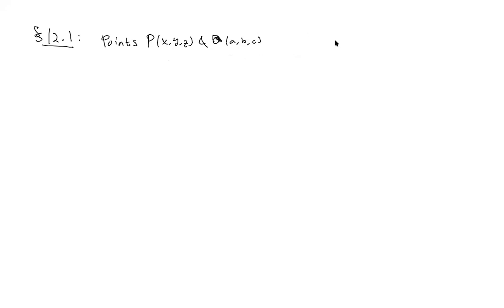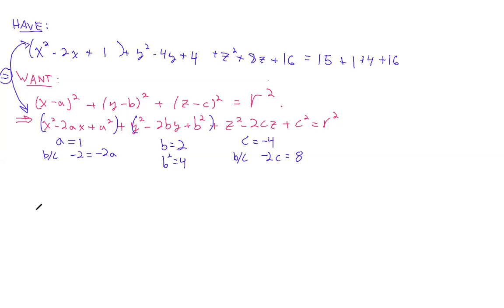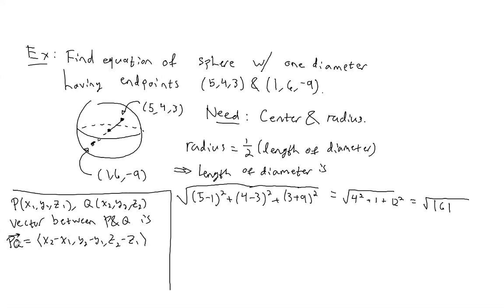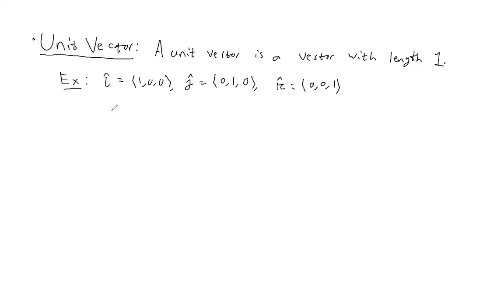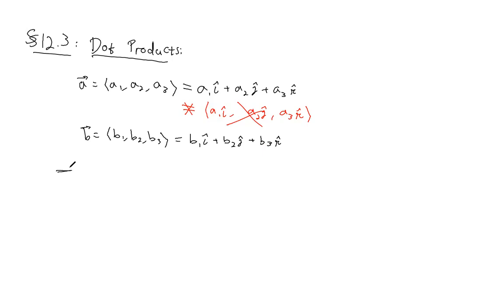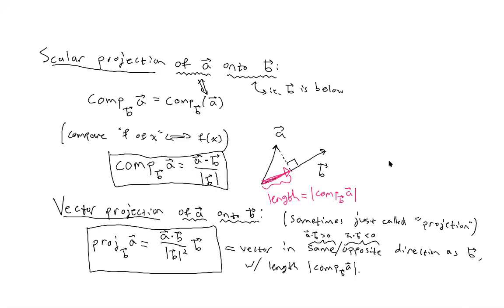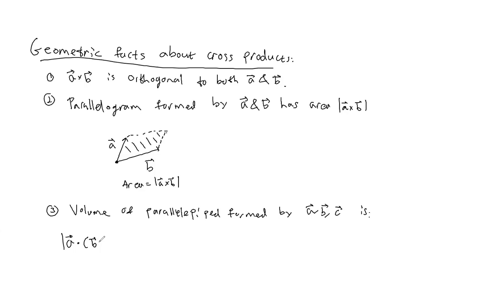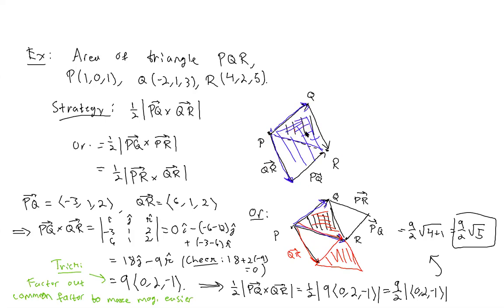Week 1 Recitation 1